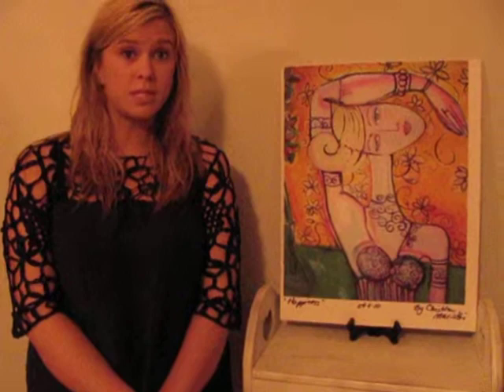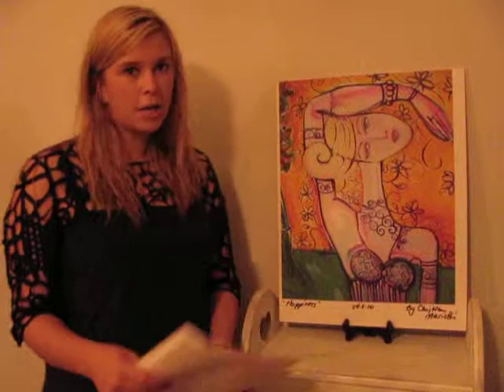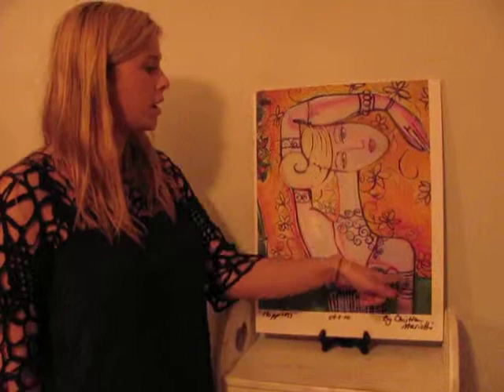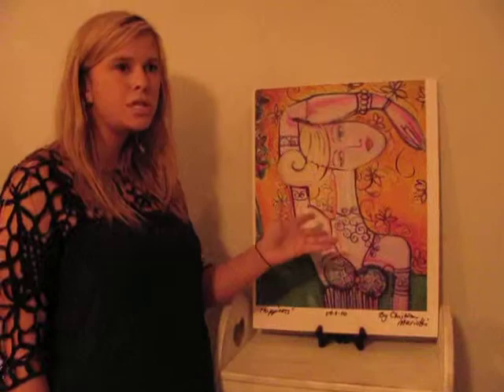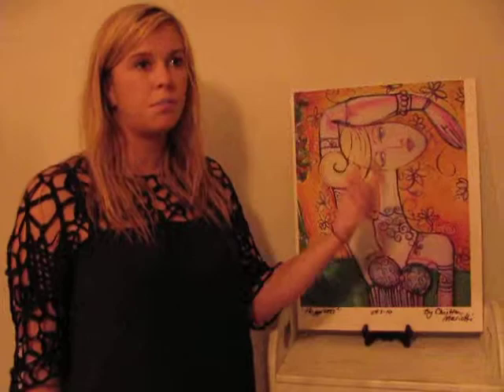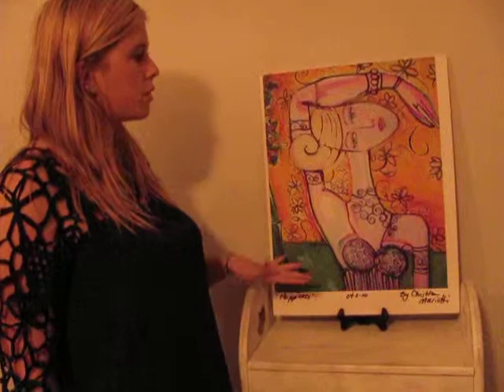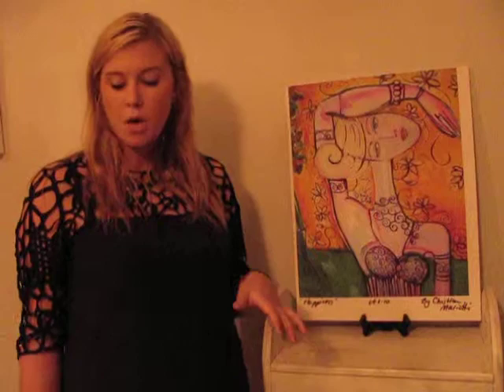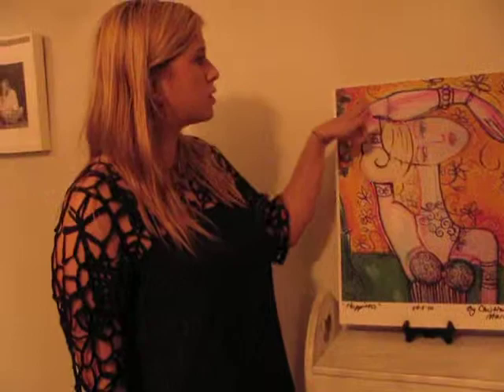Hannah Hairston Art History in a Day Project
Art History in a Day project on Christina Mariotti's painting "Happiness".